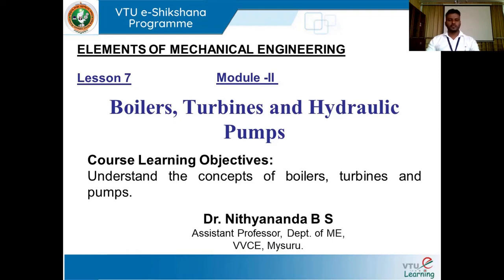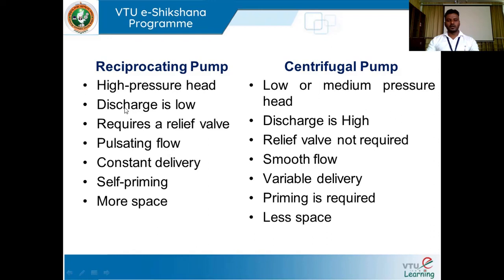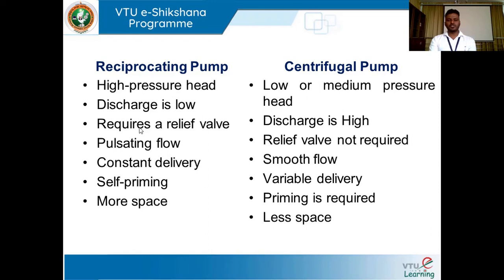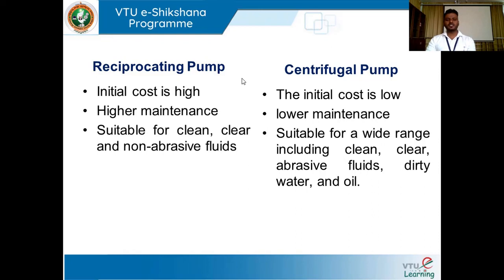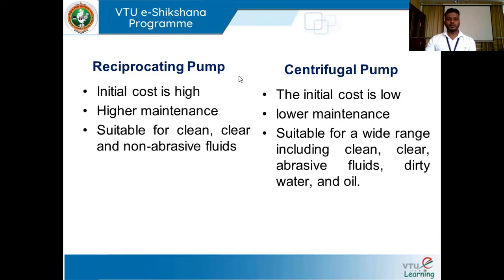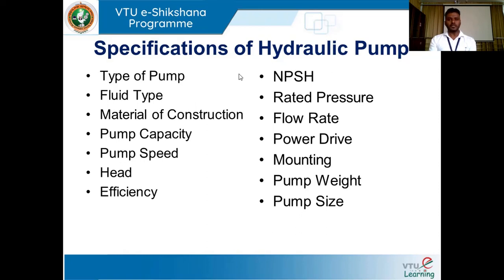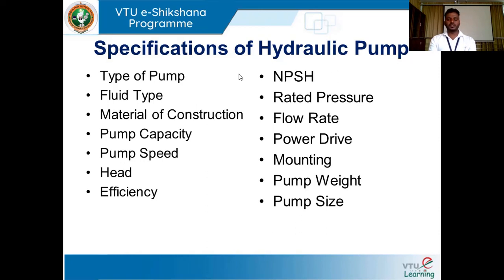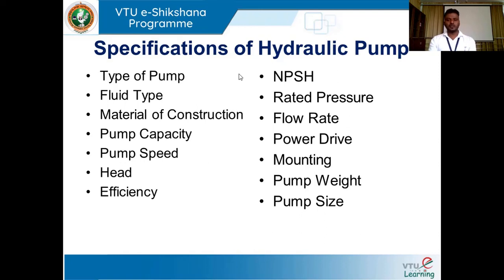Module 2 Lesson 7